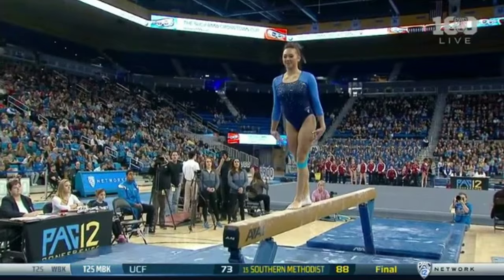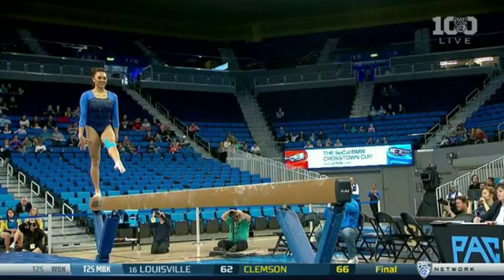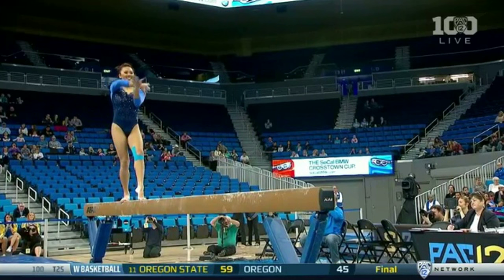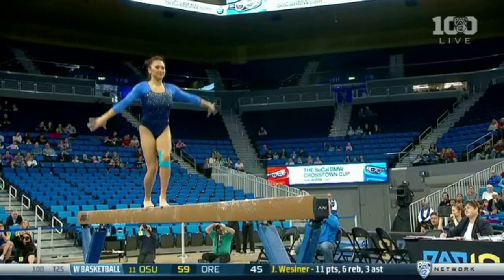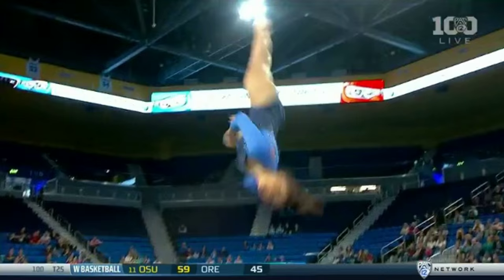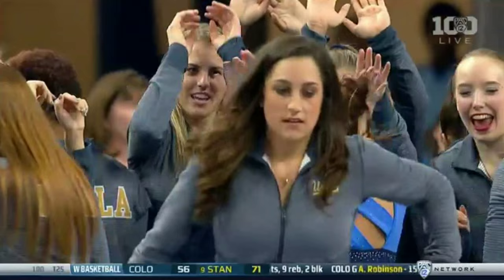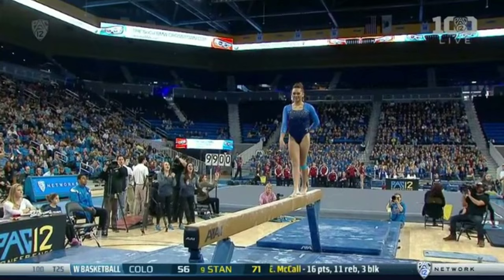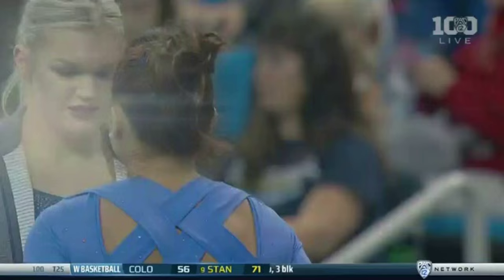Peng-Peng Lee (UCLA) 2016 Beam vs Alabama 9.95